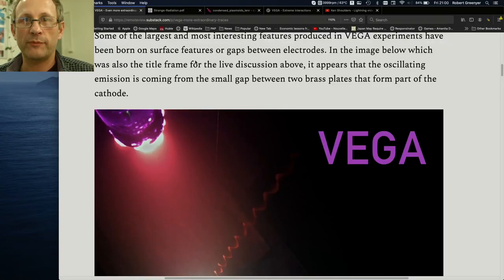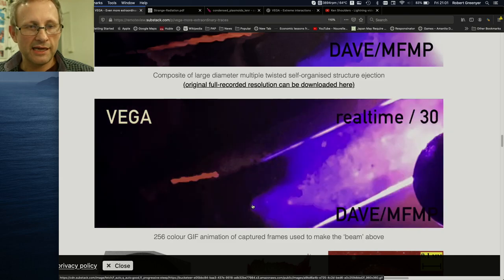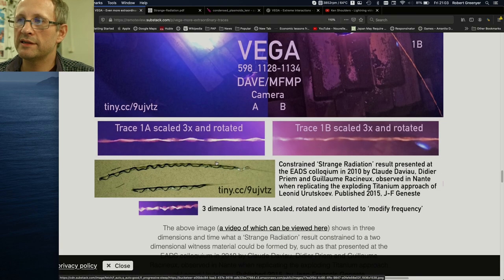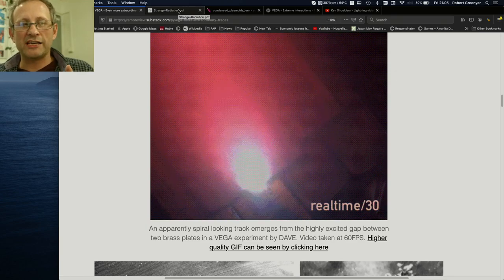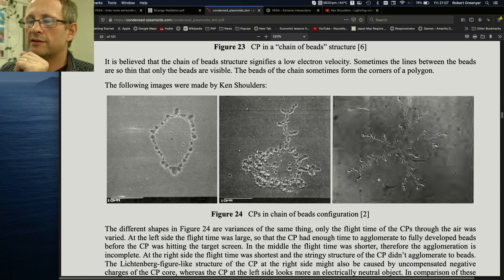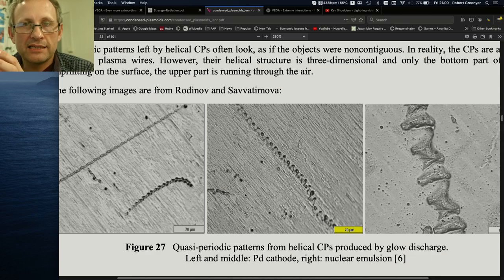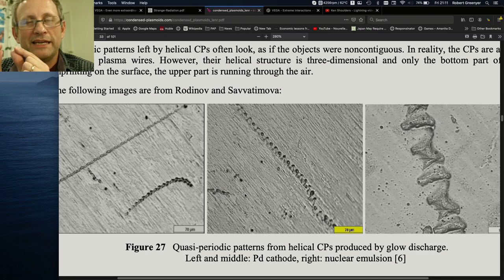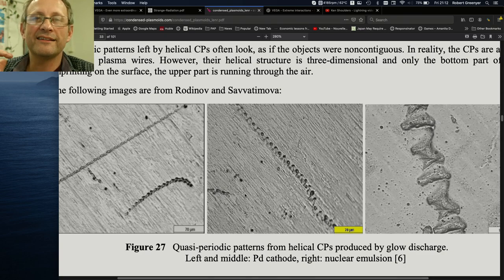VEGA - Track challenge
Find a 'Strange Radiation' track in the literature that has not already been explained by VEGA video data and we'll try and get a few examples of Exotic Vacuum Objects, in motion / forming / making & breaking, that explain them.

Donations to help Bob Greenyer, the volunteer that produced this video

BANK: HSBC
Branch Address: 153 North Street Brighton, East Sussex, BN1 1SW
Account Name: Quantum Heat C.I.C
Sort Code: 40-14-03
Acc No.: 12631571
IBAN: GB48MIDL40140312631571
SWIFTBIC: MIDLGB22